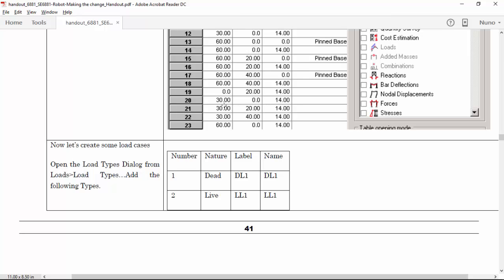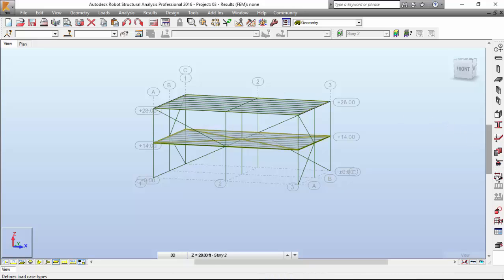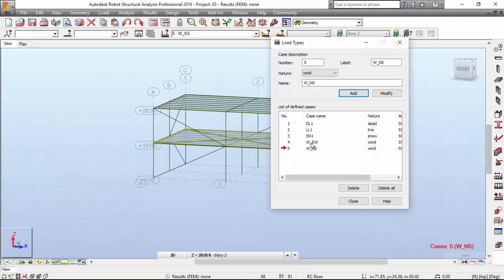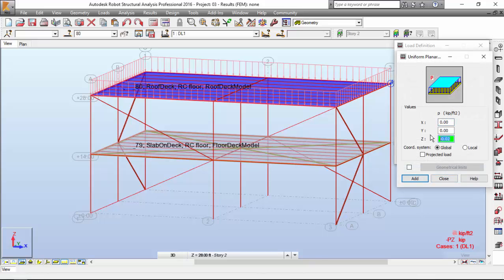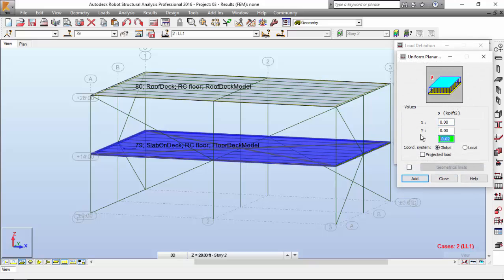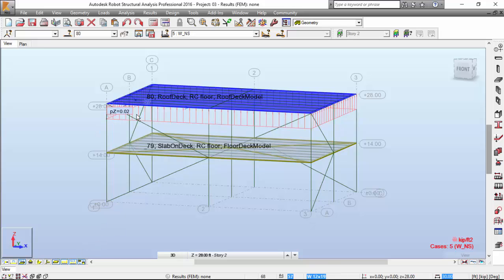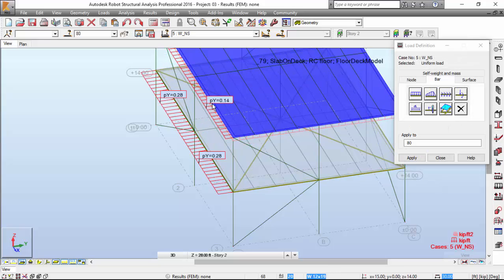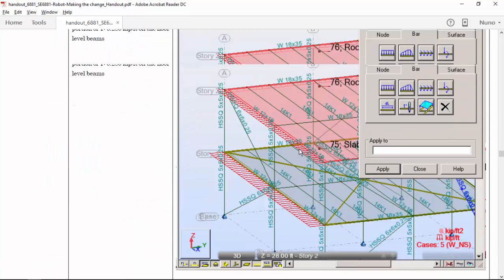Robot Structural Analysis: Making the Change - Part 5